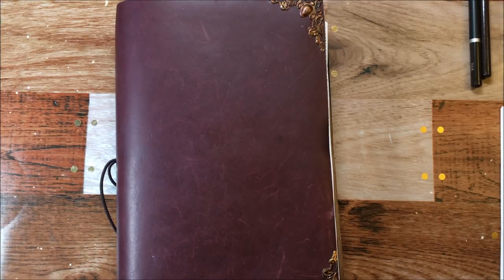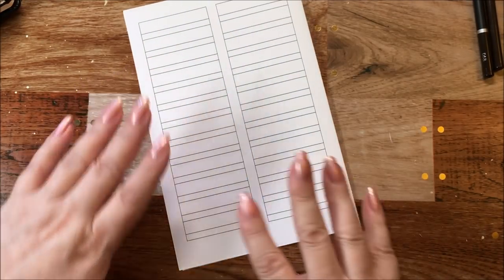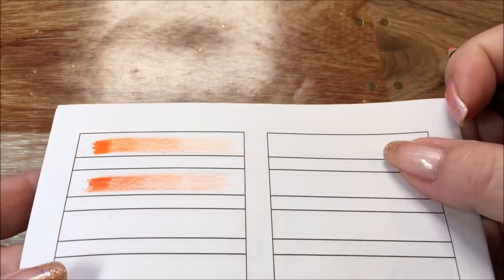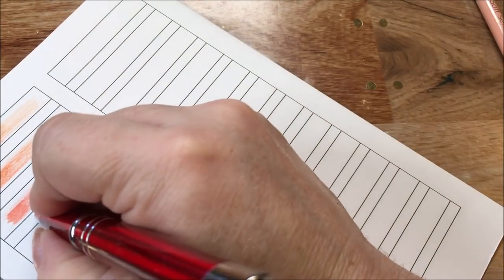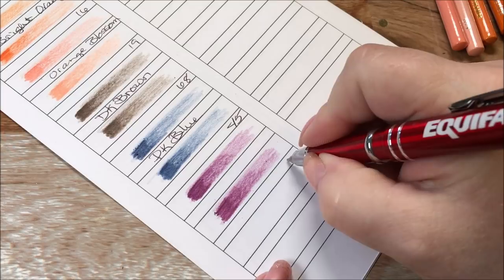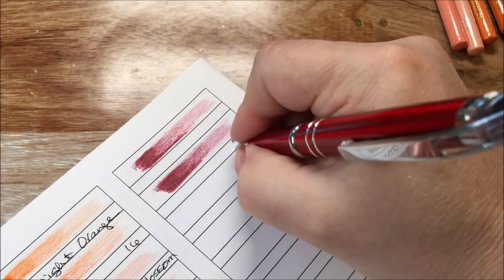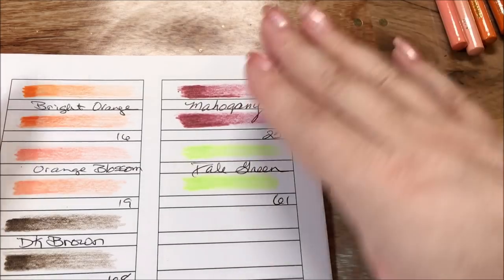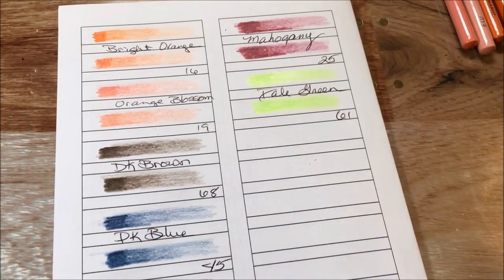Castle Art Supplies vs Sargent Art Supreme colored pencils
While I was swatching the Castle Art Supplies pencils, I notice a lot of the colors matched really close to the Sargent Art Supreme pencils. What do you think?